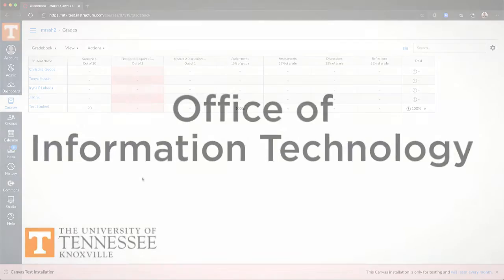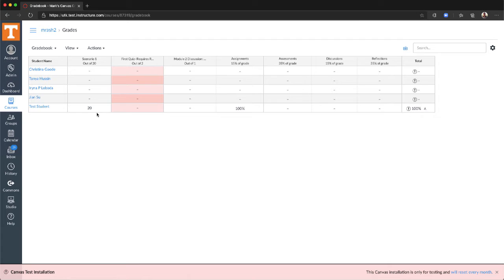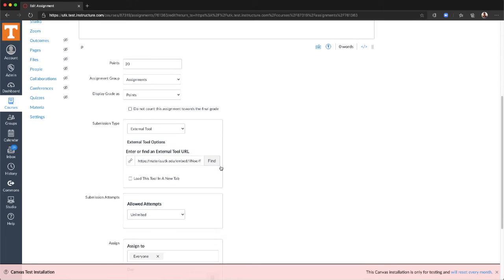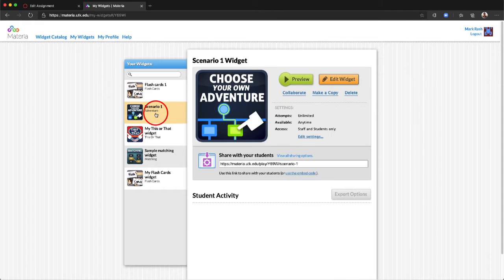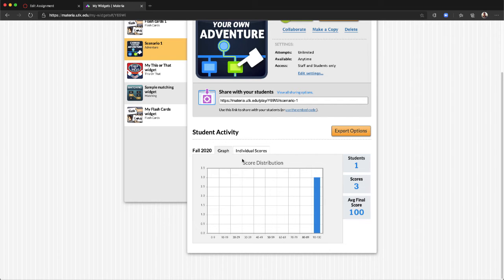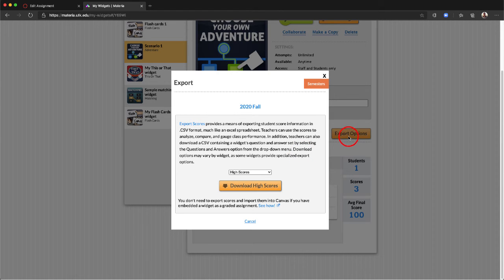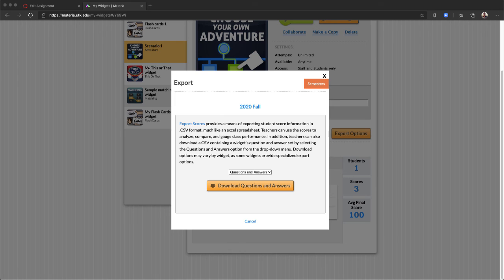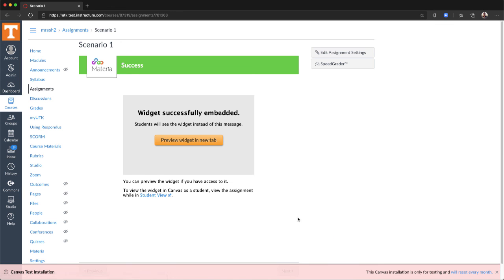Getting student widget data